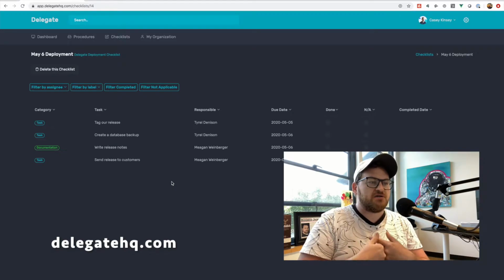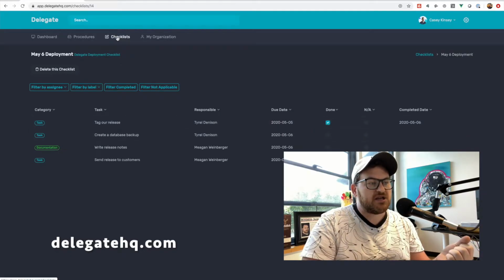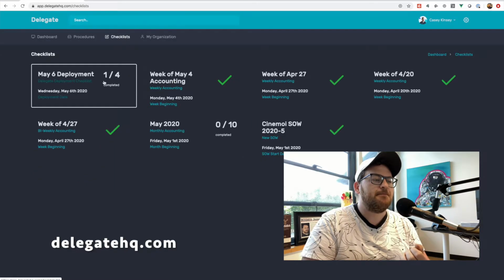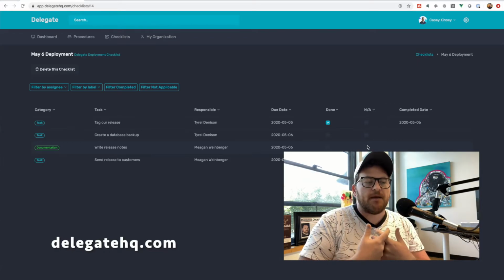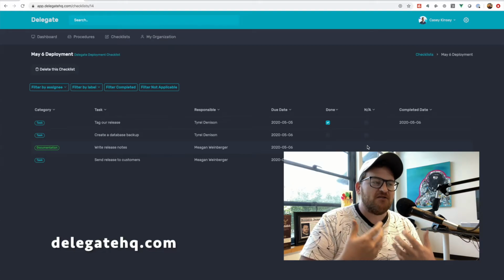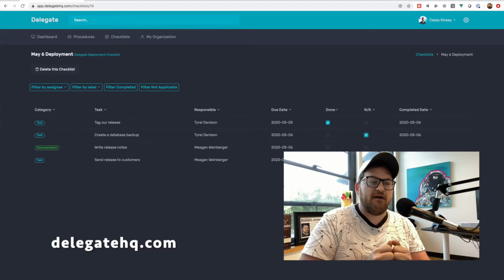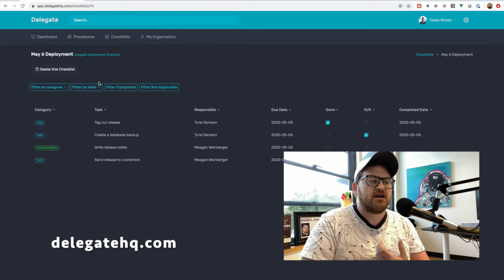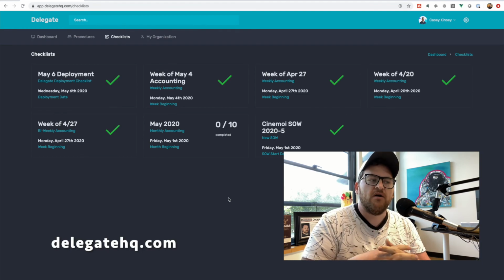Running a Procedure: How to manage business processes and systems with Delegate, Part 3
Lofty Founder and CEO walks through the basics of how to use Delegate in this 8 part series.

This video is Part 3, which covers how to run a procedure in Delegate.